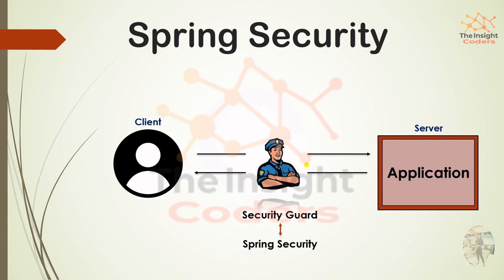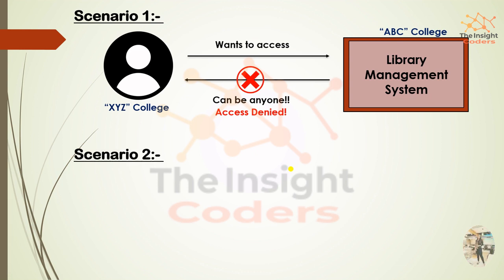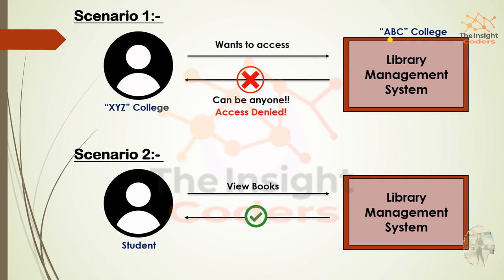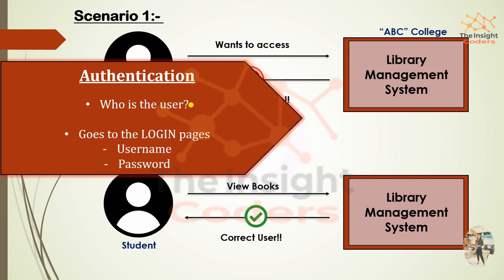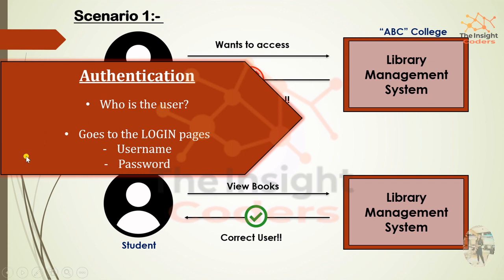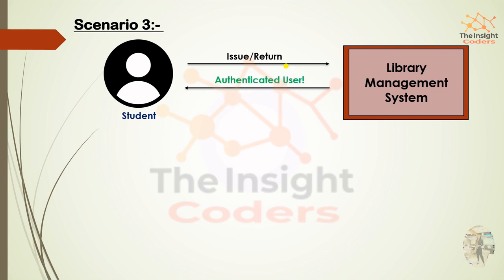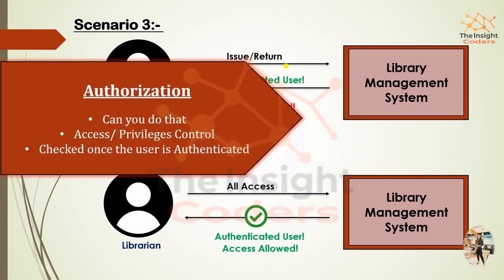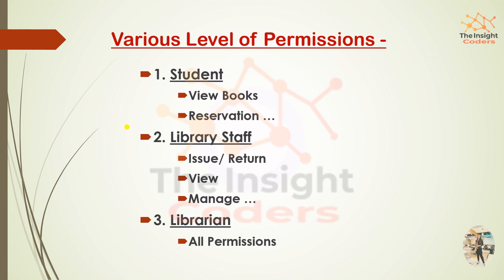Spring Security | JWT Authentication and Authorisation | JWT Tutorial | Spring Boot 3 | With Example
This video will guide you about how to implement JWT authentication and authorization in a Spring Security
1.What is Spring Security
2.Why JWT is needed
3.How Spring Security Works
4.Real life Example